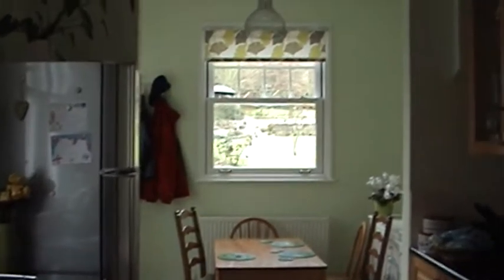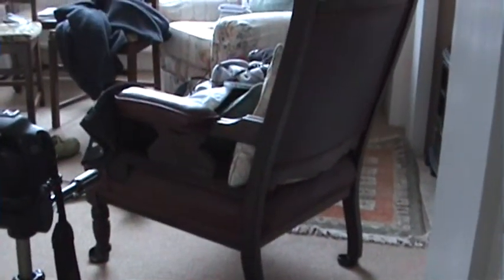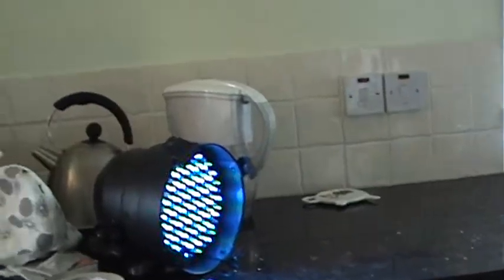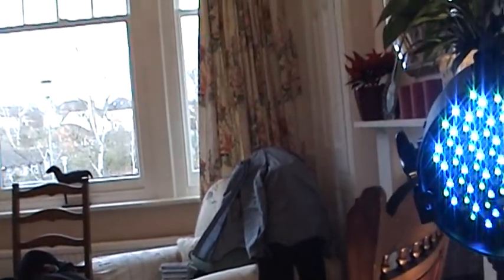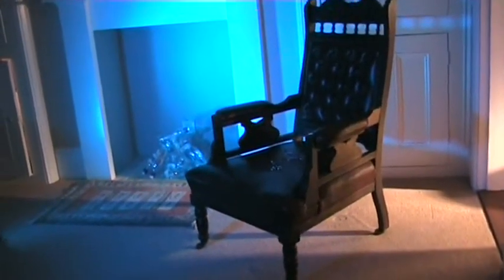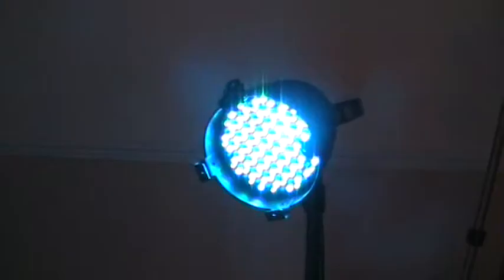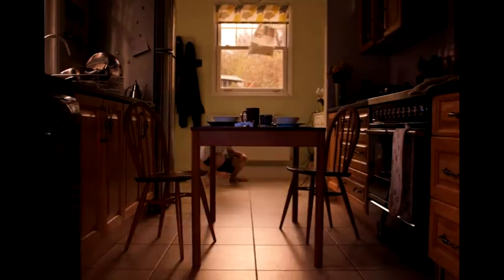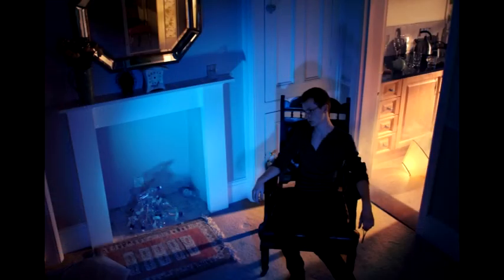Surreal Photography: Making Of